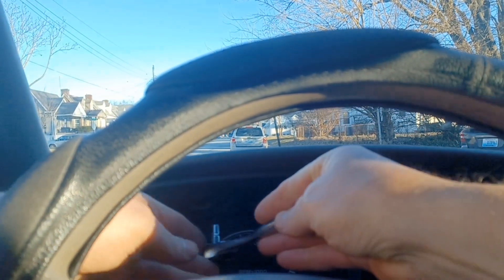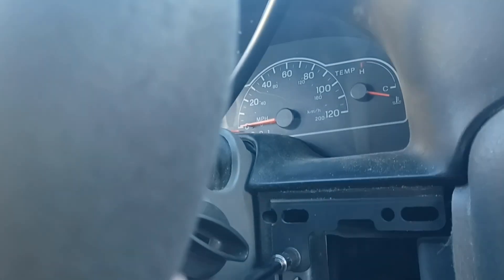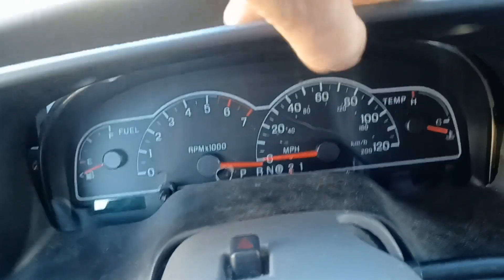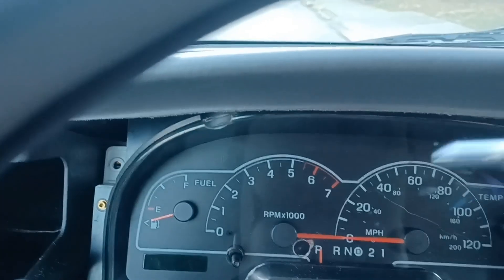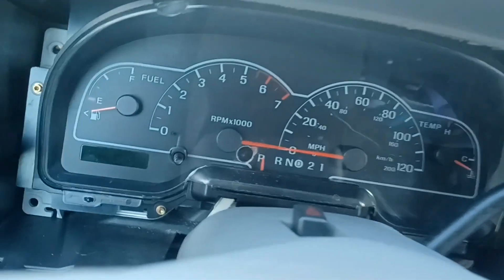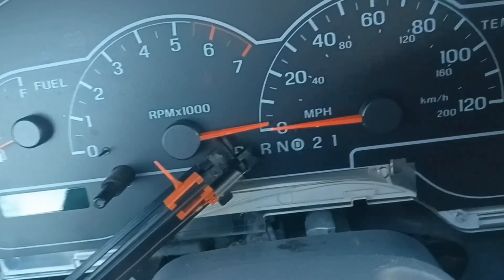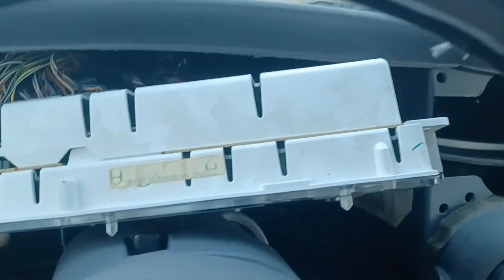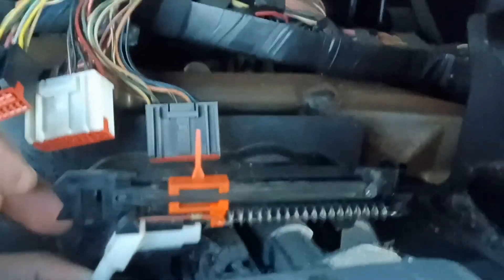2002 Ford Windstar LX: Remove Instument cluster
Removing instrument cluster for 2002 Ford Windstar.  Used 7 mm socket and a trim tool (optional).  Gauges are inoperative.  I have footage of disassembly of the cluster itself.  I may post that later if there is any interest in that.

You can replace light bulbs, or whatever you like by removing the back cover.